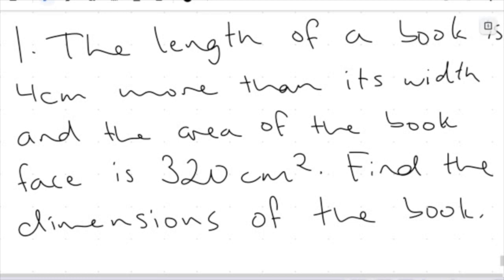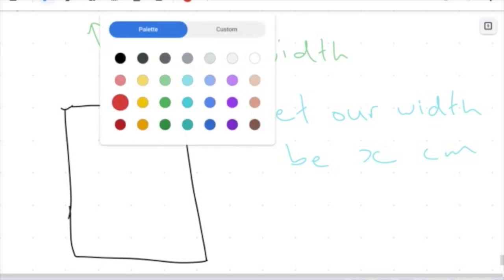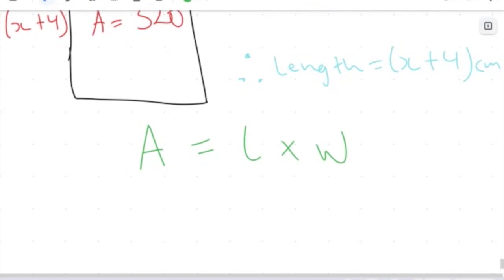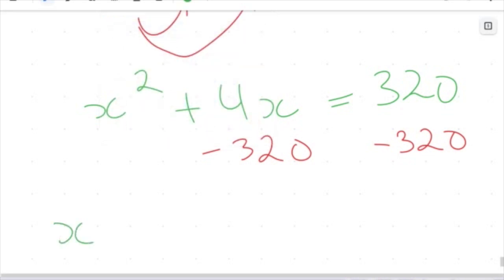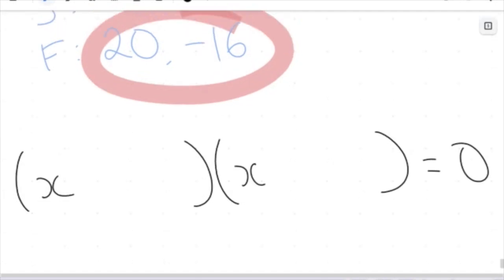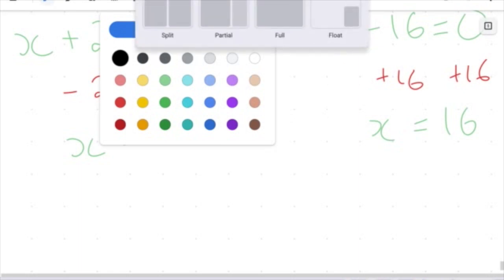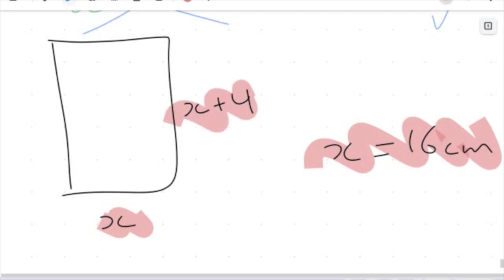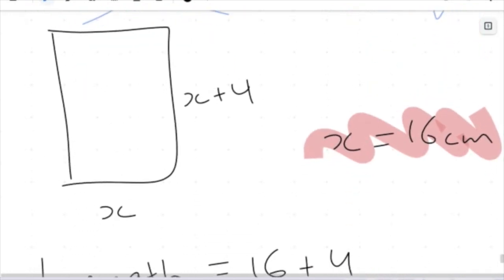Applying Quadratic Equations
In this video we will use everything we've learnt with solving quadratic equations and apply it to worded problems.